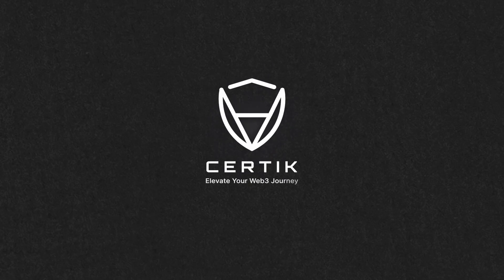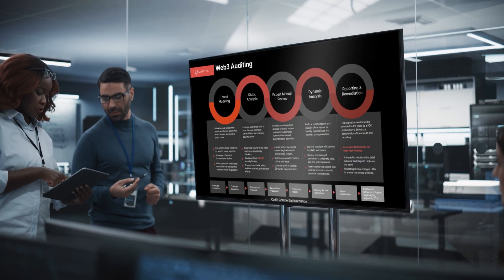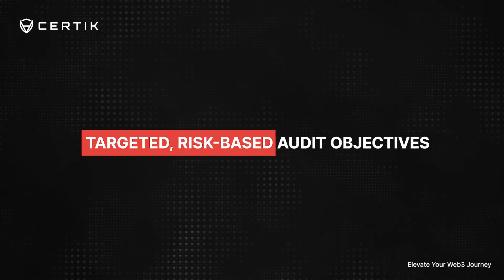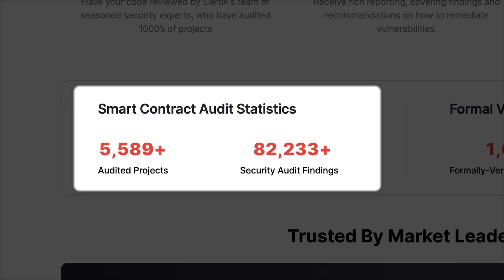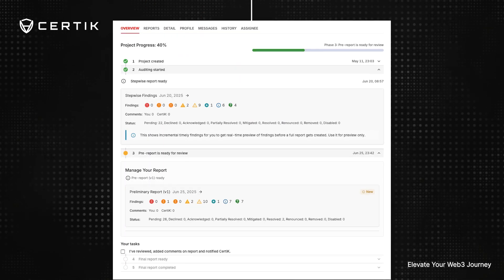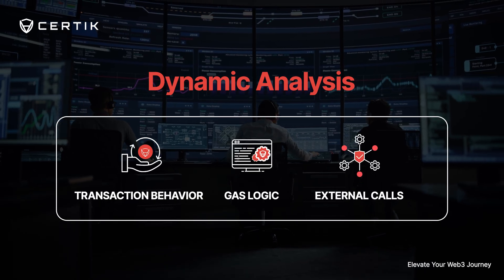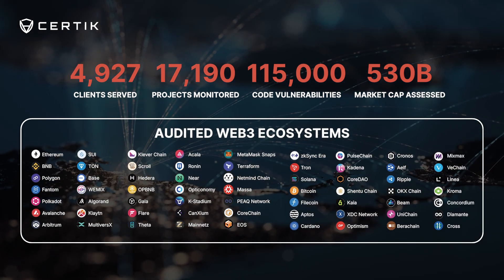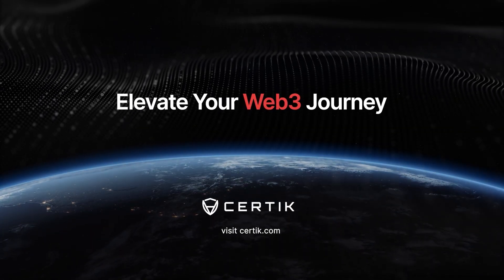Web3 Security Audit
Discover how CertiK’s industry-leading Security Audit protects Web3 projects across major ecosystems like Ethereum, BNB Chain, Solana, and more. From threat modeling and automated scanning, to expert manual review and real-time testing, see how CertiK delivers trusted, end-to-end security solutions.